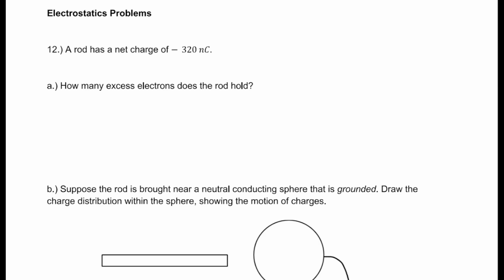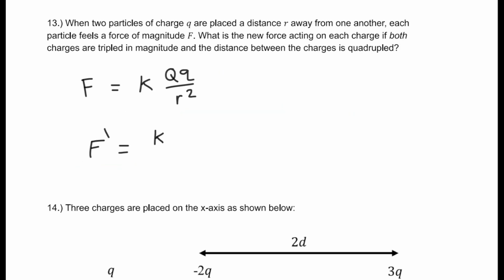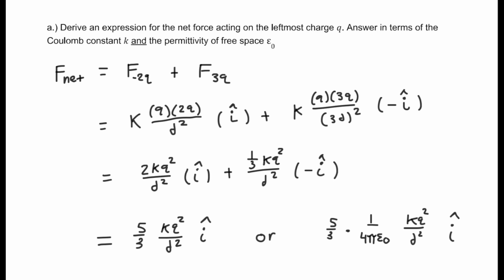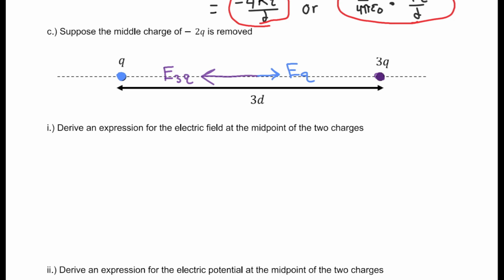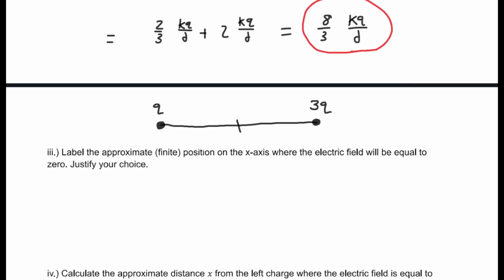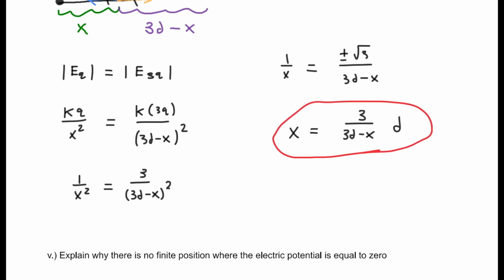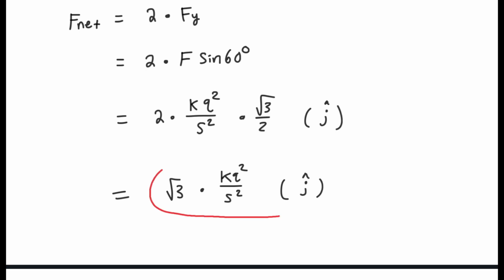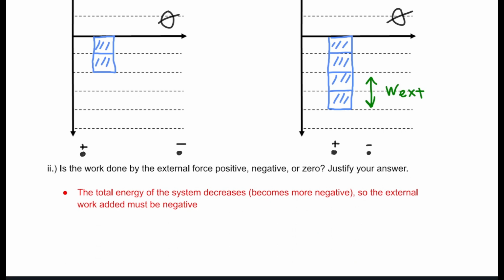AP Physics C E&M Exam Review: Electrostatics Part I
0:00 - Charged Rod and Grounded Sphere
3:20 Coulomb's Law Functional Dependence
5:10 Three Charges on a line -- force, field, potential energy, potential, equilibrium position
23:30 2D Coulomb's Law Example
27:00 Electric Potential Energy and External Work